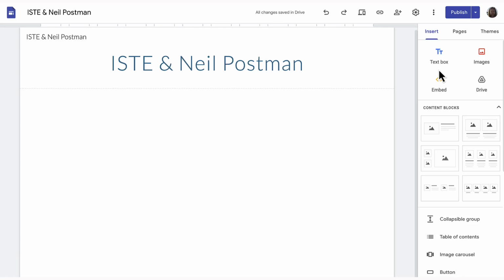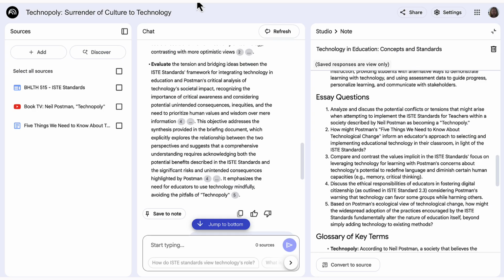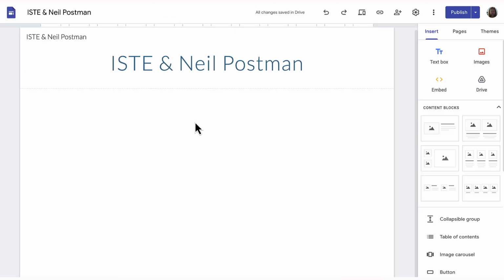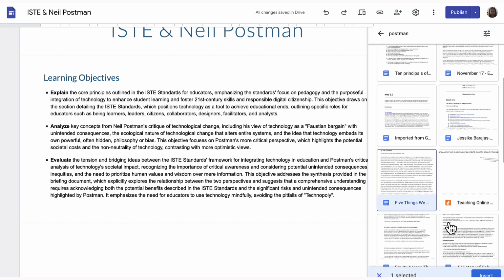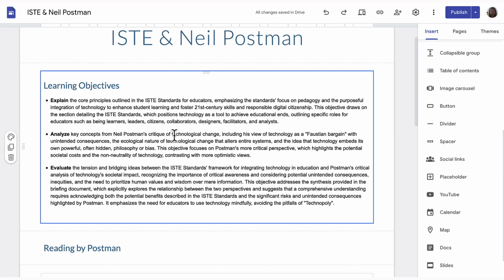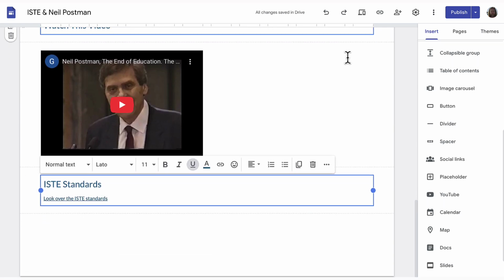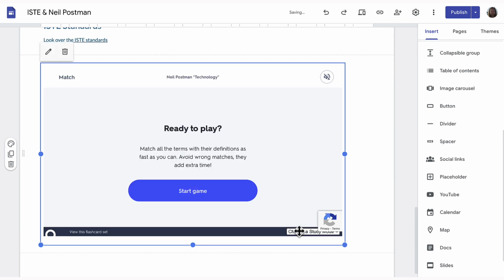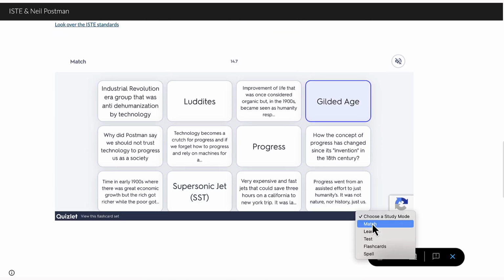ISTE Standards & Neil Postman